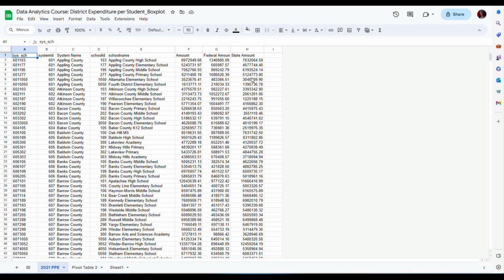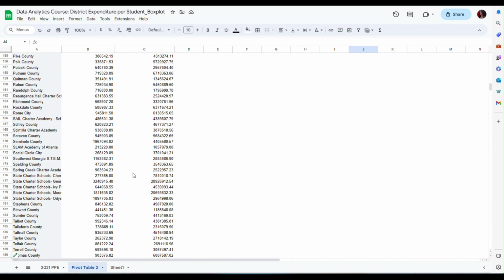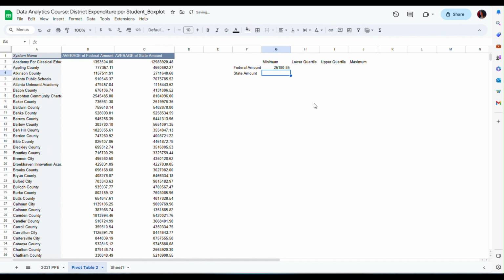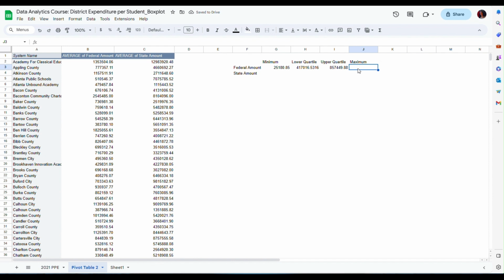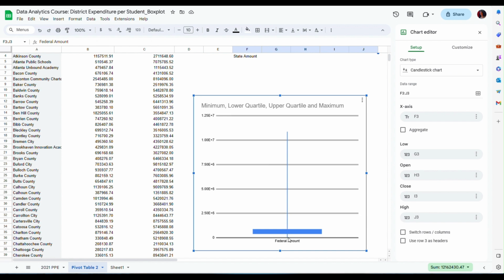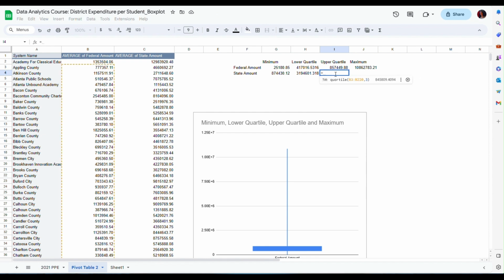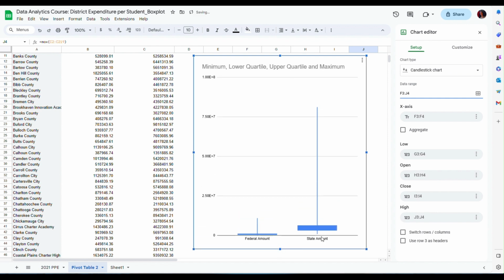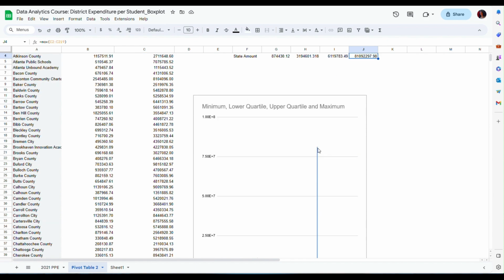Boxplots in Google Sheets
This video demonstrates how to create boxplots in Google Sheets.